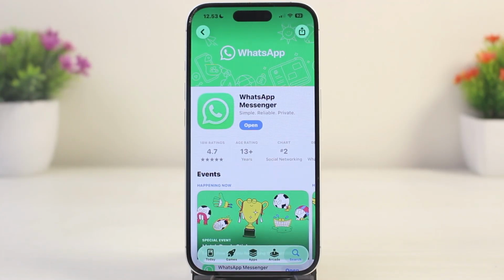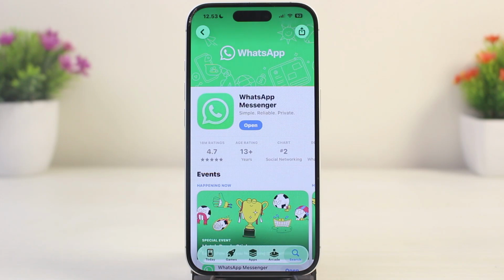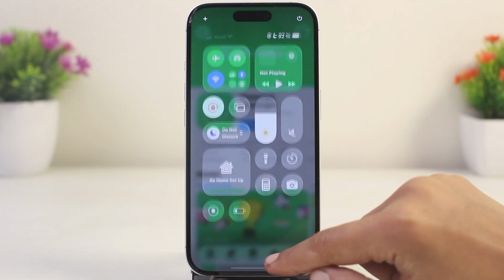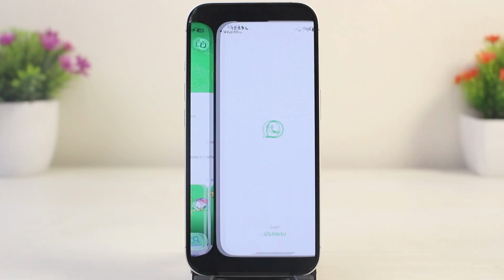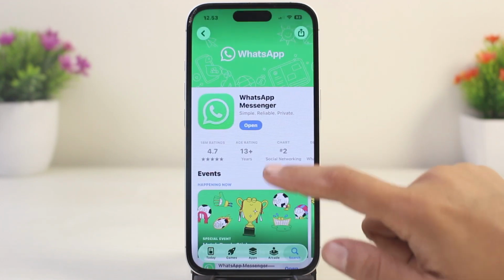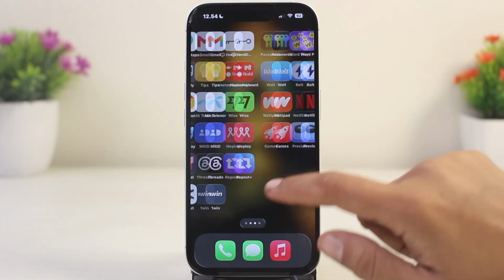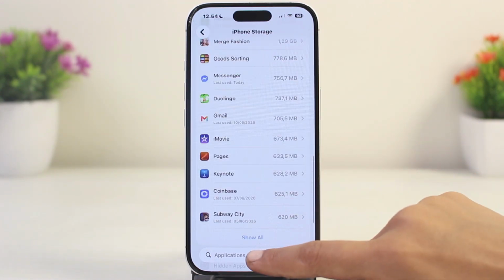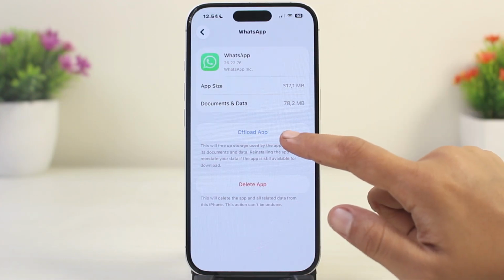How to Fix WhatsApp Cannot Receive Messages !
Not receiving messages on WhatsApp? In this video, you'll learn simple and effective methods to fix the WhatsApp cannot receive messages issue on both Android and iPhone. Whether new messages are delayed, not appearing, or failing to arrive altogether, these troubleshooting steps can help restore normal message delivery.

The tutorial starts by showing you how to check your internet connection by turning your Wi-Fi or mobile data off and back on. A stable network connection is essential for WhatsApp to send and receive messages properly, and refreshing your connection can often resolve temporary connectivity issues.

You'll also learn how to force quit the WhatsApp app and reopen it to clear temporary app glitches. For iPhone users, the video explains how to offload and reinstall WhatsApp through the iPhone Storage settings, allowing you to refresh the app while keeping your personal data intact and resolving common app-related issues.